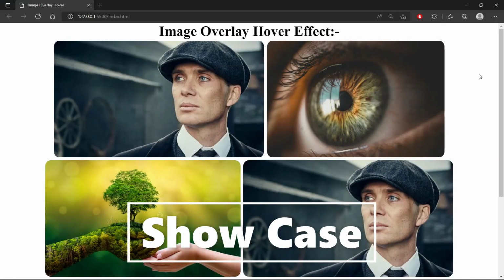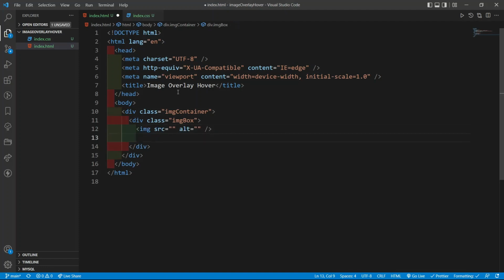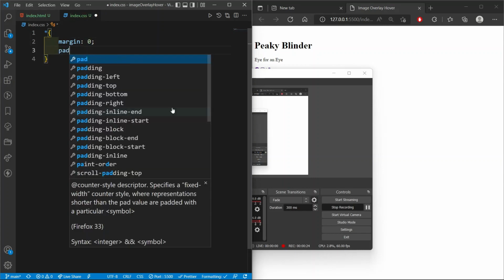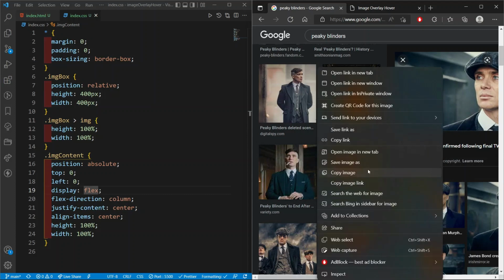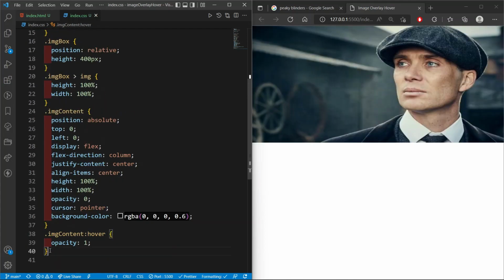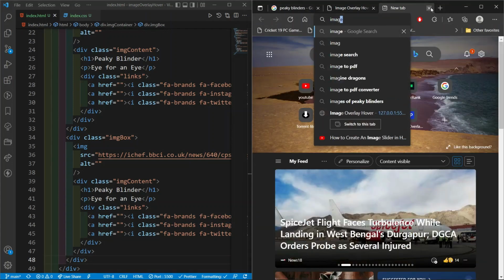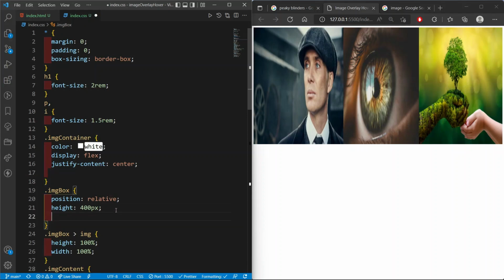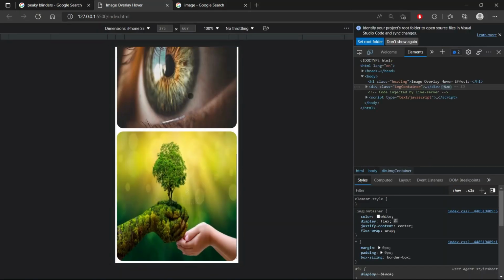how to create image overlay hover effect using html and css only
How to create image overlay hover effect using html and css only? Welcome to our journey of making web dev easy. Pukhraj Web is here,place of skill and creativity.Let's create something Awesome.In this video you will get complete tutorial of how to create image overlay hover effect using html and css only

Time Lines :-
00:00 Show Case
01:10 Create a html and css file
02:14 Create the skelton of page
04:42 Applying styling using css